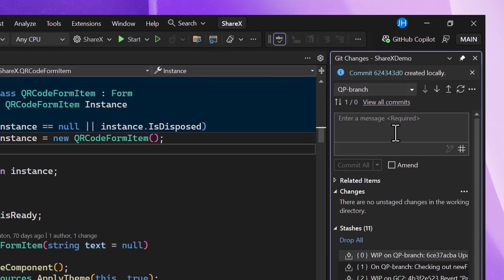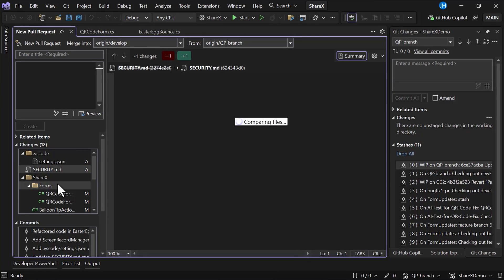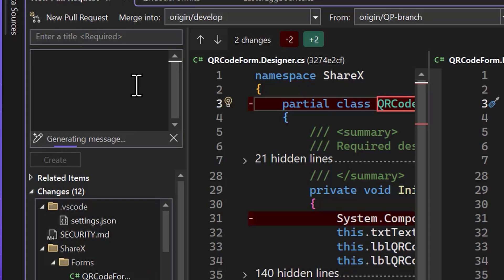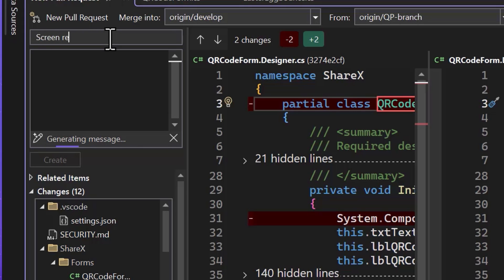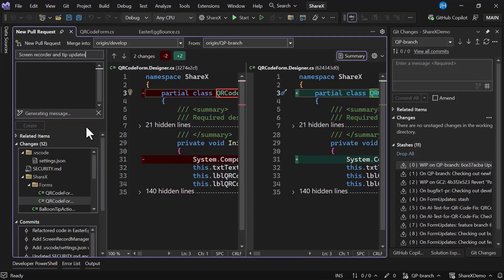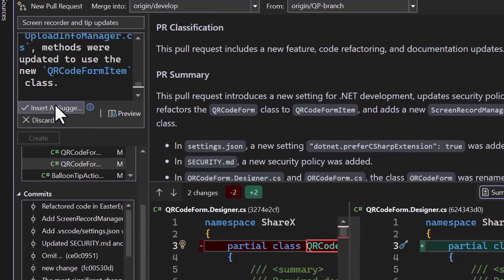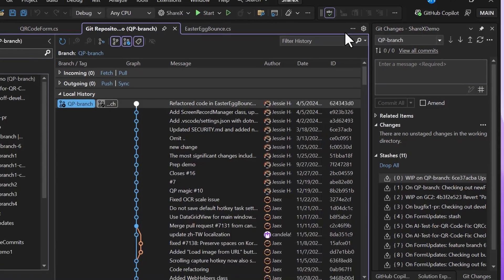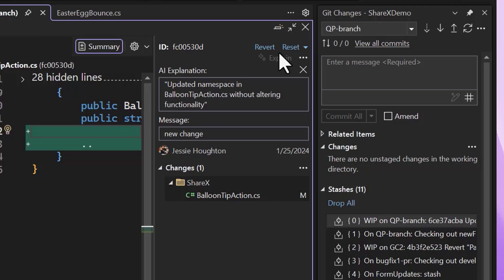GitHub Copilot – Improving your Git workflows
GitHub Copilot enables smart PR and commit suggestions, it's easier than ever to maintain clarity and consistency across your developer projects.